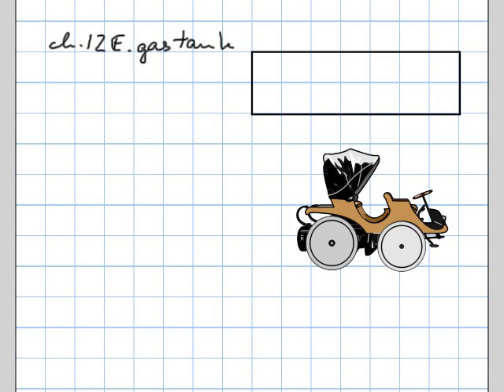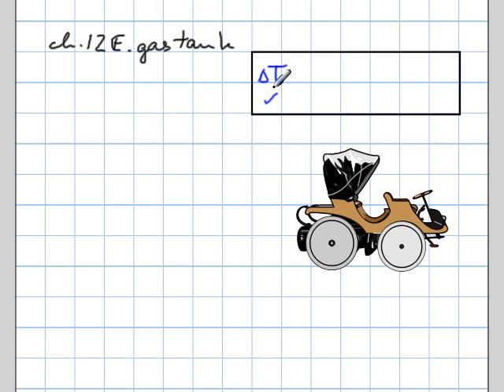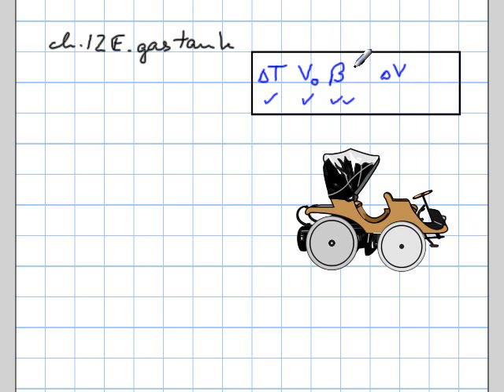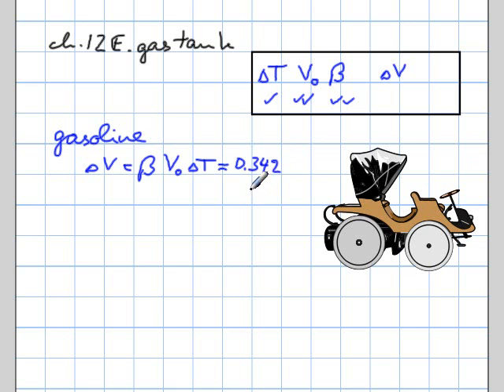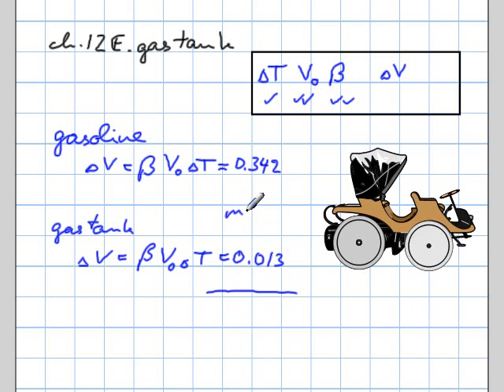Cutnell ch.12 problems E